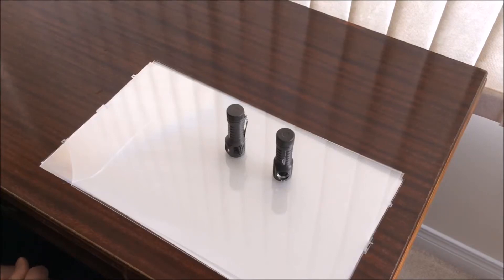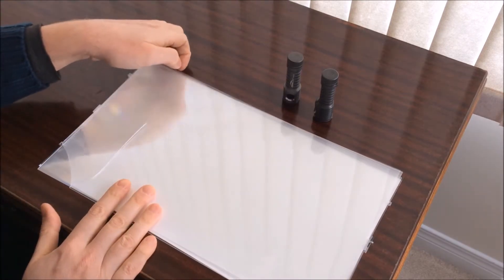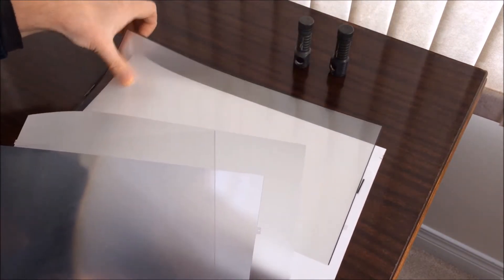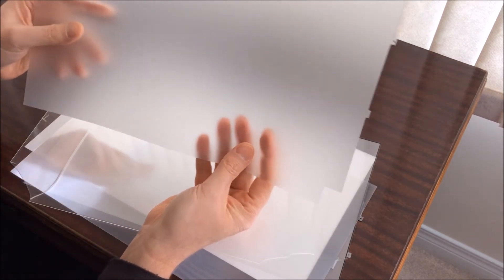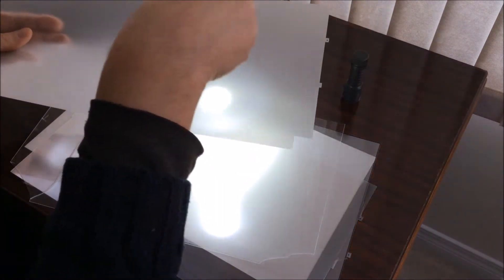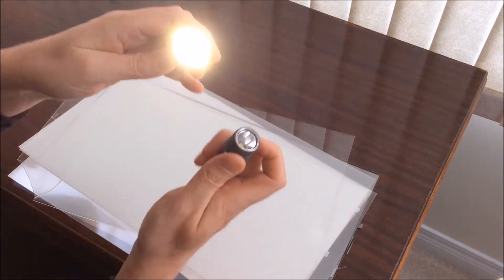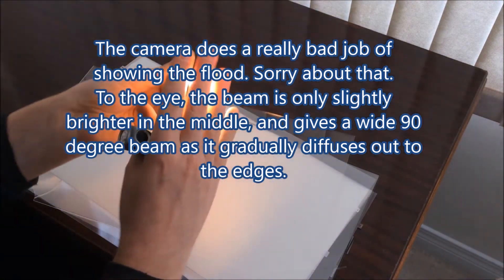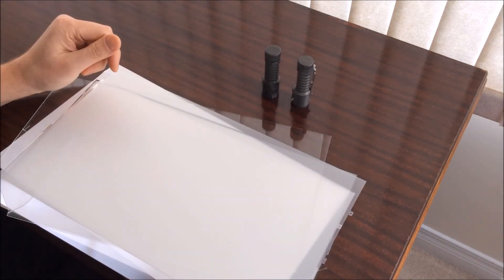Free & Good DIY Flashlight Diffuser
How to use old laptop screen parts to make a really good diffuser for a flashlight. This creates a very even, floody beam that is both efficient at transferring light and excellent at diffusing the light. Cut out a piece of the laptop's diffuser film and stick it on your flashlight lens. Easy!